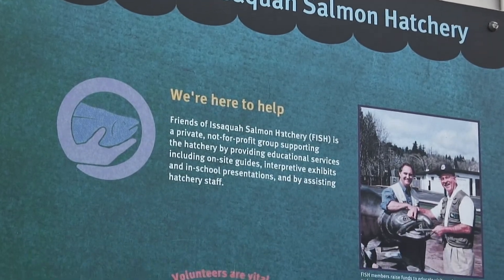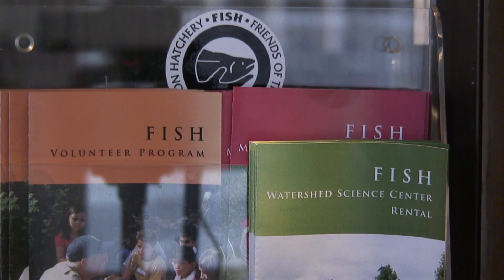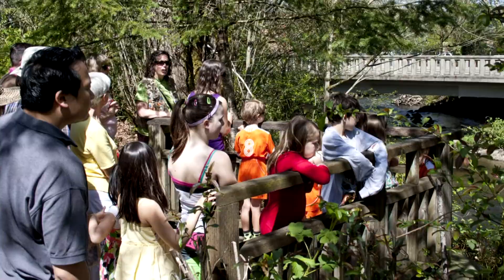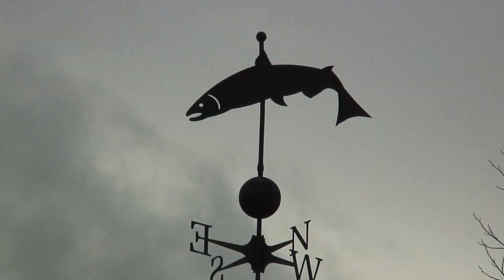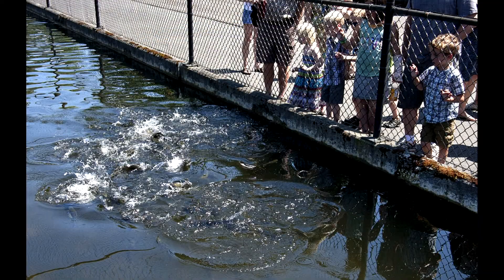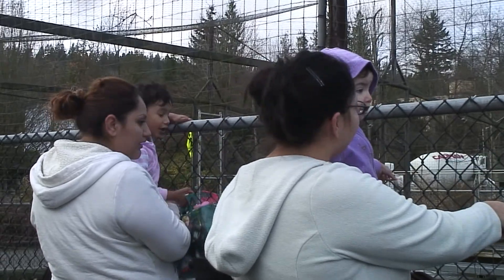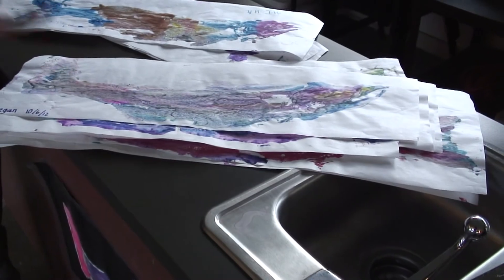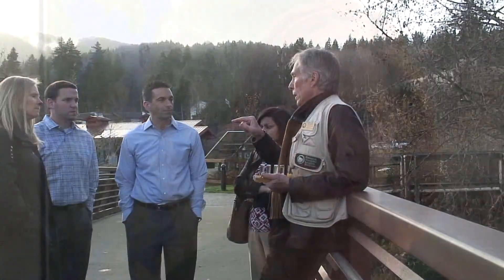Friends of the Issaquah Salmon Hatchery (F.I.S.H) Kids Programs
This segment highlights the Friends of the Issaquah Salmon Hatchery (F.I.S.H) Educational Programs for kids.  These events help kids learn the life cycle of salmon and how salmon health is connected to the health of our overall state and communties.